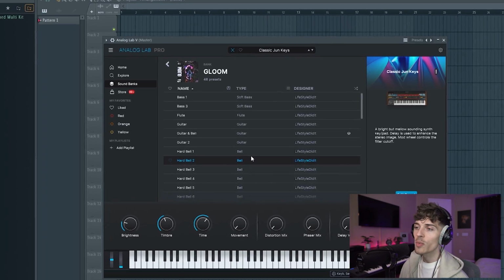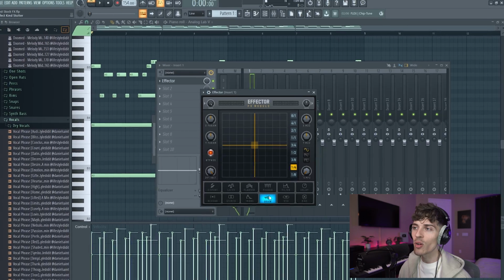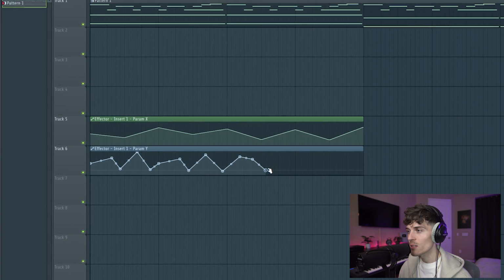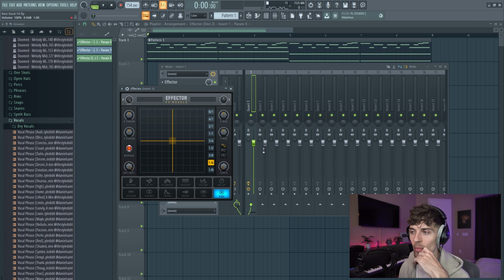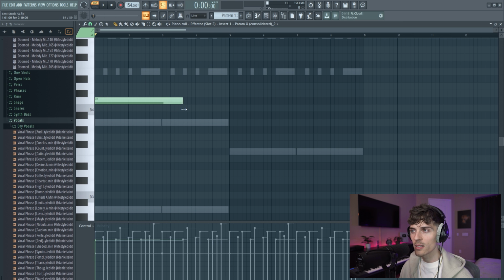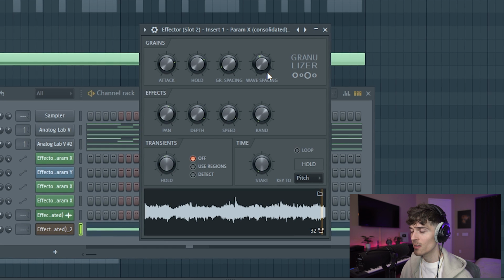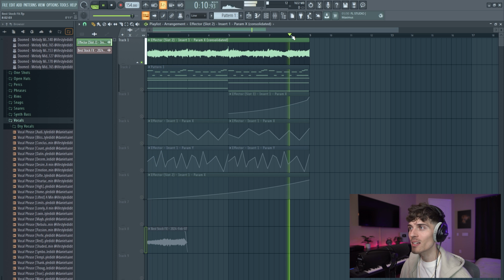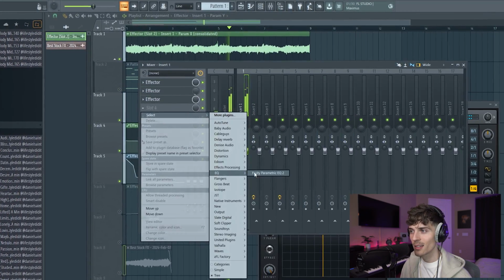The BEST Stock Fx Plugins In FL Studio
In this video, I show you the best stock fx plugins for dark melodies in FL Studio! Effector and fruity granulizer are some of the best stock plugins in FL studio 21.